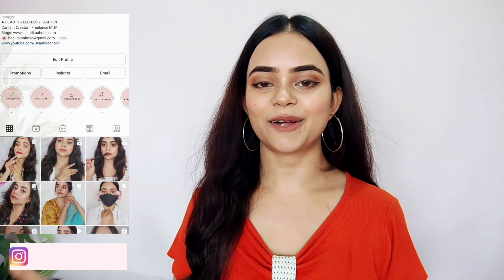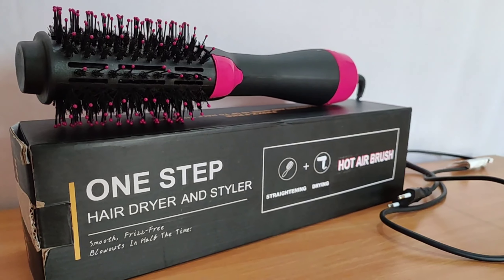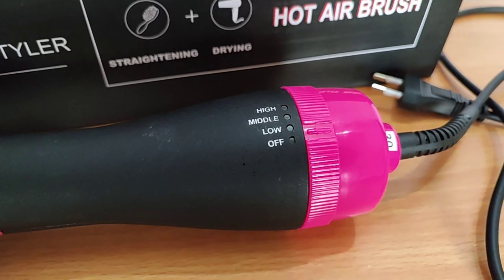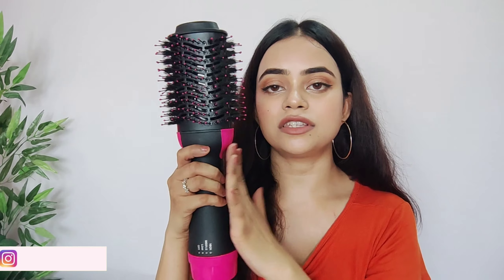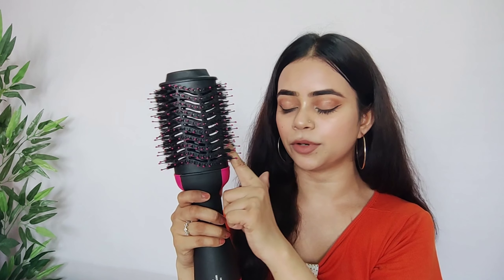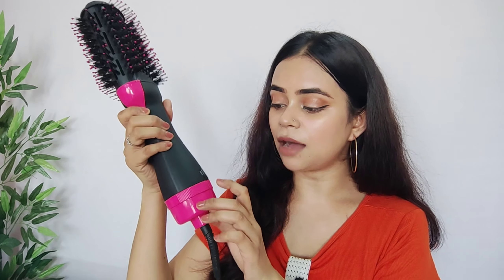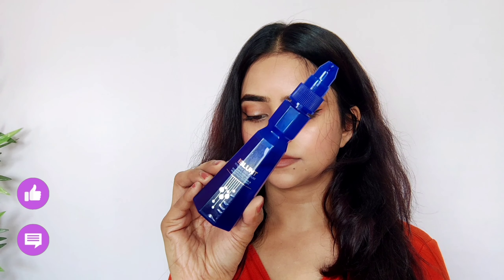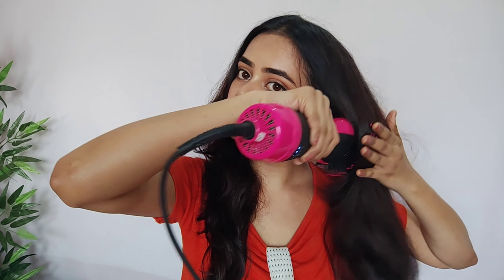HOT AIR BRUSH REVIEW | 3 in 1 Step Hair Dryer, Straightener/Volumizer Tool (HINDI) | Beautikaaholic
Hot Air Brush, Homidic 2 in 1 Hair Dryer & Volumizer Multi-functional Salon Negative Ion Hair Straightener & Curly Hair Comb

Tourmaline Technology of Negative Ions for Healthier Hair
3-IN-1 One-Step Hair Dryer and Volumizer
3 Adjustable Heat Settings
Unique Design
Flexible, Tangle Free Bristles

Hot Air Brush Heat Settings:
LOW - High speed, low heat for fine hair
MIDDLE - low speed, warm air for normal hair
HIGH - high speed, hot air for fast drying; for thick and curly hair

Specifications:
Wattage: 1000W
Power Voltage: 110V/50Hz
Power Cord: 2.0m
Length: 12.8inch/32.5cm
Width: 3inch/7.5cm

Tips:
Start with a low setting first to test the right temperature for your hair.
For smooth blowouts, place a hairbrush close to the roots and brush down toward the ends.
DO NOT TOUCH BRUSH AREA WHILE WORKING CONDITION, in case it hurts.
Read Manual instructions carefully before use.

RECOMMENDED VIDEOS▶

COPYRIGHT -
Everything you see on this channel is created by me (beautikaaholic), so please do not use any photos or content without permission.

Thank you so much to all ❤️